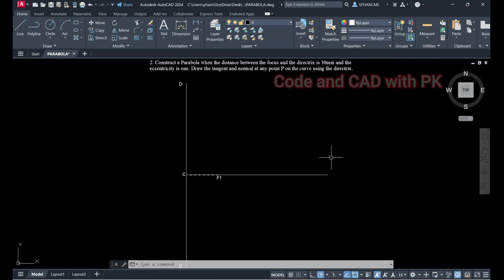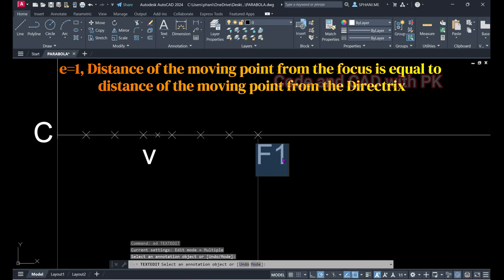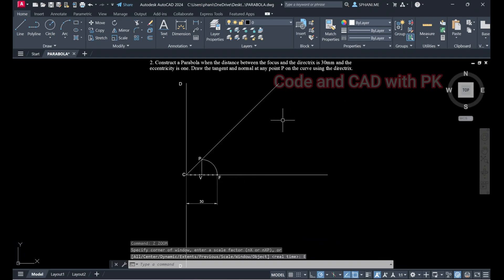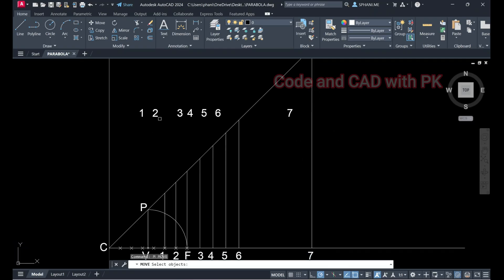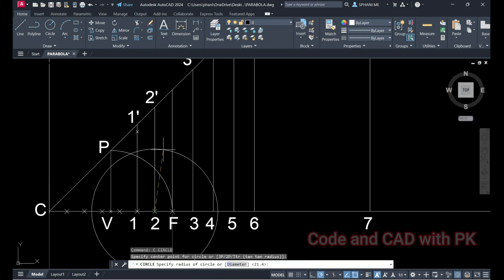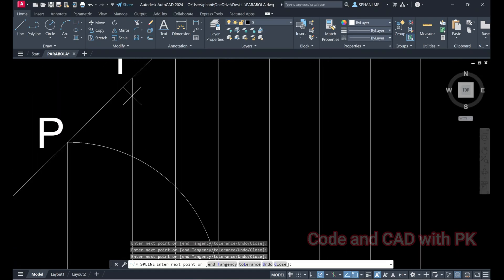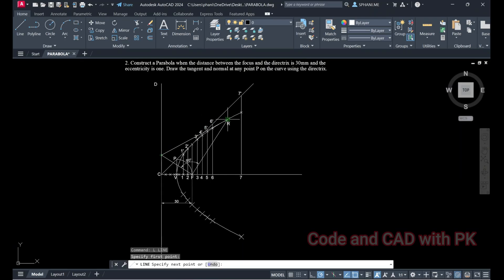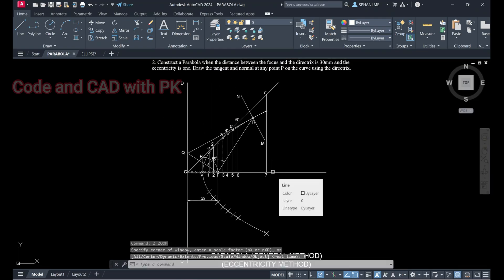Parabola Construction in Auto CAD| Tangent & Normal | Engineering Graphics | 1st Year B. Tech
Welcome to another AutoCAD tutorial for beginners.

In this video, we will learn how to construct a Parabola using the Focus–Directrix method in AutoCAD and how to draw the tangent and normal at any point on the curve.

This tutorial is specially designed for 1st Year B.Tech Engineering Graphics students (all branches), but it is also useful for anyone learning conic sections in AutoCAD.

📌 Problem Statement:

Construct a parabola when the distance between the focus and the directrix is 30 mm.
Draw the tangent and normal at any point P on the curve using the directrix.

🧭 Topics Covered:

Parabola by Focus–Directrix Method

Concept of Eccentricity (e = 1)

Condition of Parabola: FP = PM

Step-by-step construction in AutoCAD

Drawing Tangent and Normal at a point on the curve

🧠 Learning Outcome:

By the end of this video, you will understand:

The geometric definition of a parabola

How to construct a parabola using AutoCAD commands

How to locate the tangent and normal accurately using the directrix